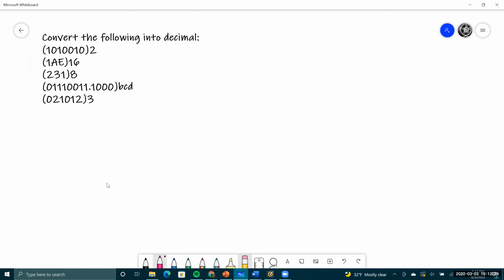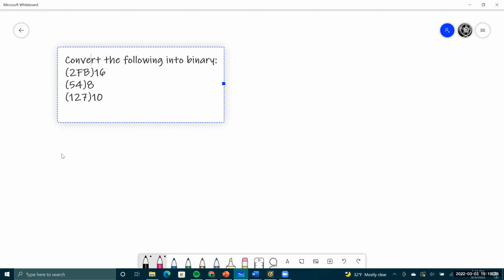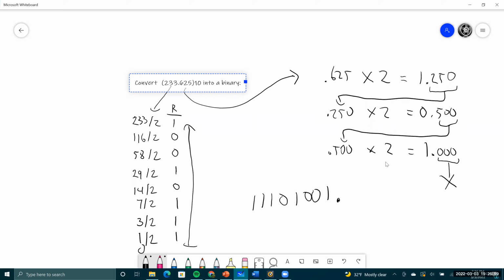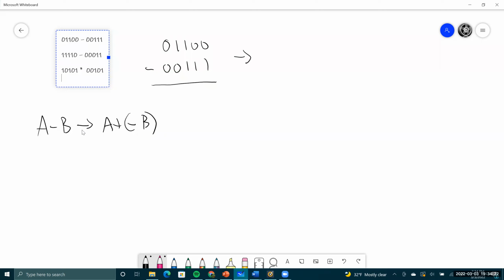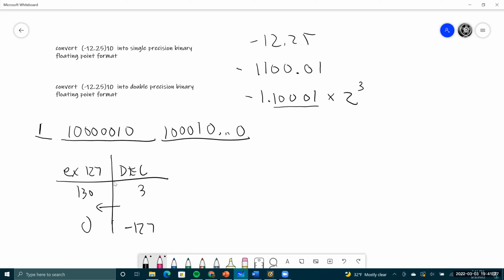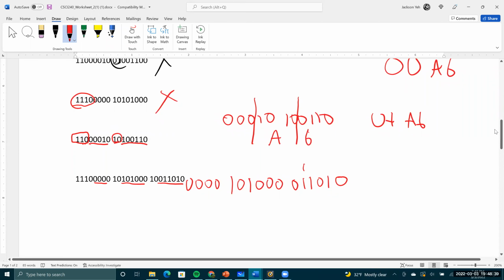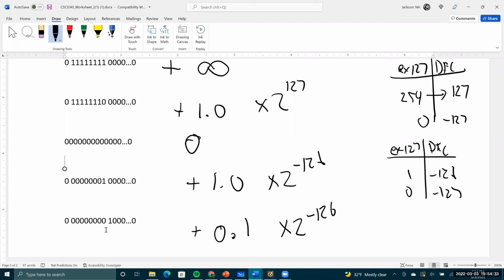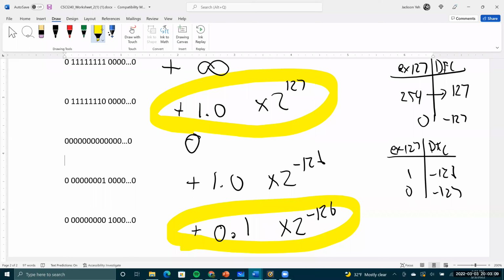CSCI-240 3\3\22 Lecture #8 (Review Before Exam 1)